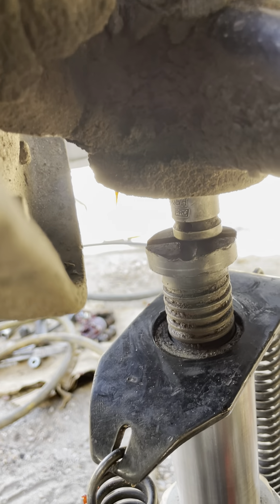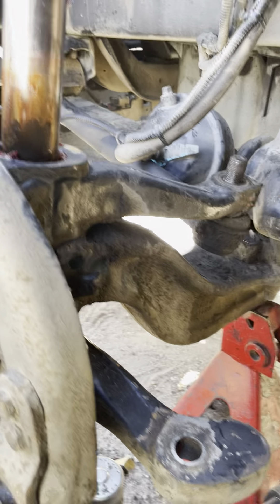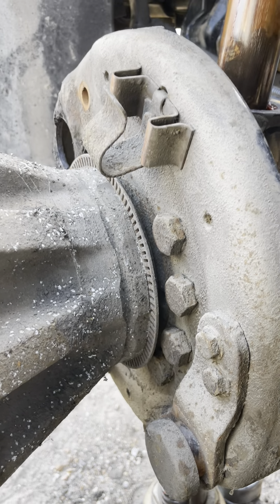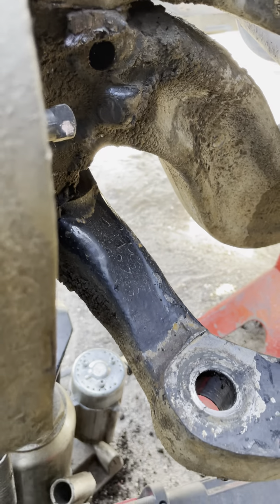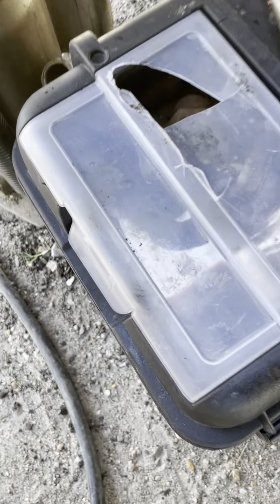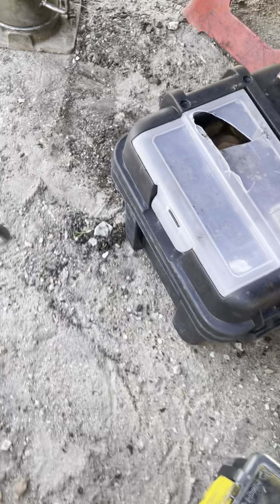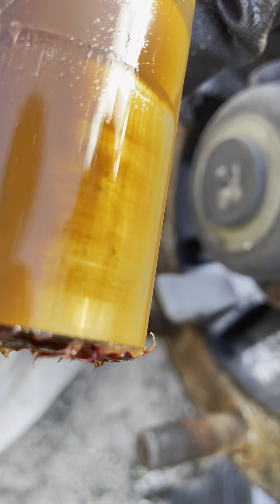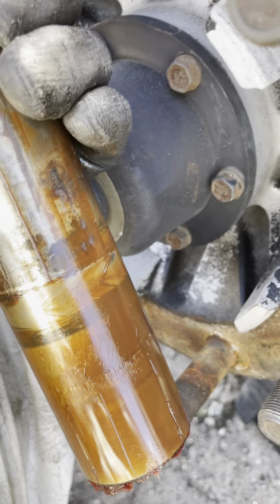2003 freightliner century class kingpins pt 3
king pin change pt 3